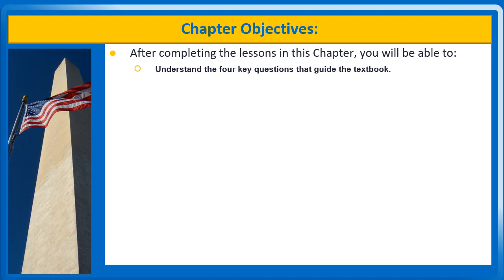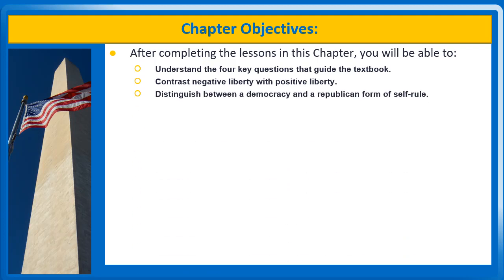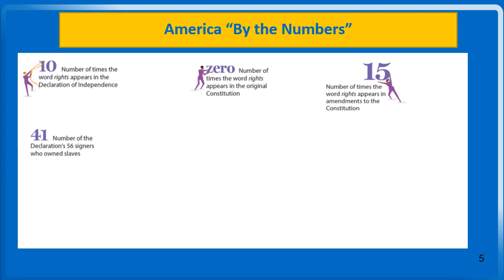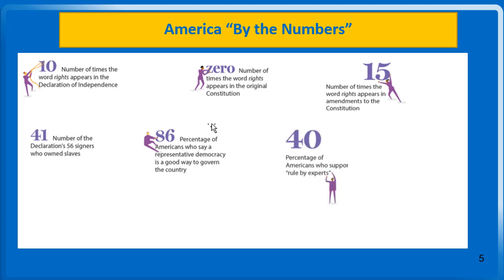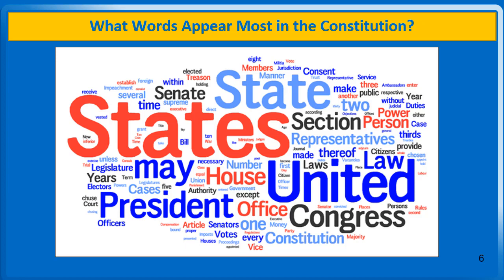Govt2305_Fall2021_Lecture 1-Intro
Welcome video for Government 2305 Introduction to Federal Government - Chapter 1 (Morone) Ideas, Rights, and Power - The Spirit of American Politi9cs